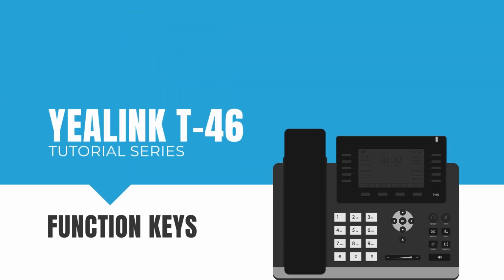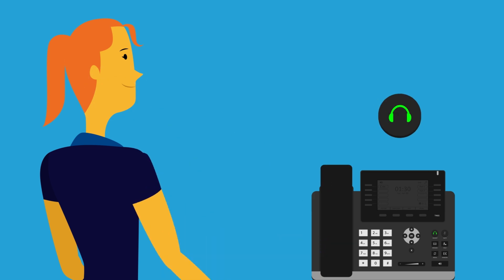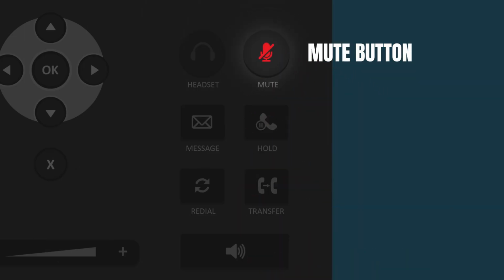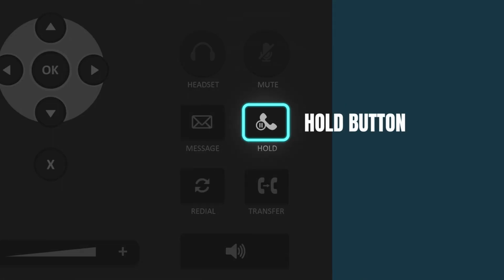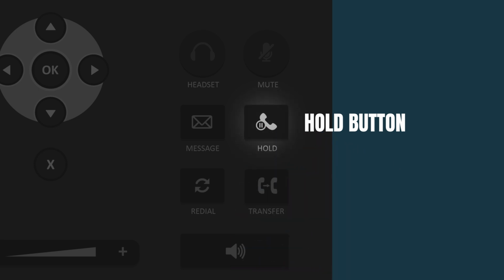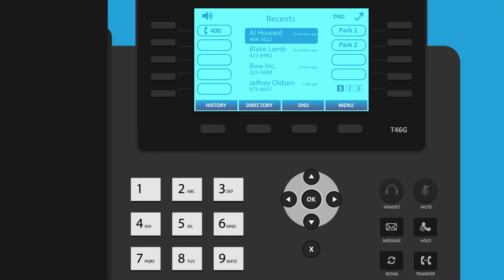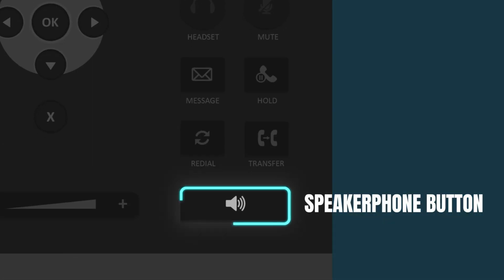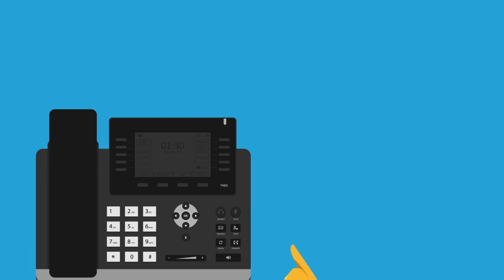Yealink Phones Tutorial; The Function Keys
Provided by CompuVoip a leading provider of VoIP Hosted and On-Premise Business Phone Systems